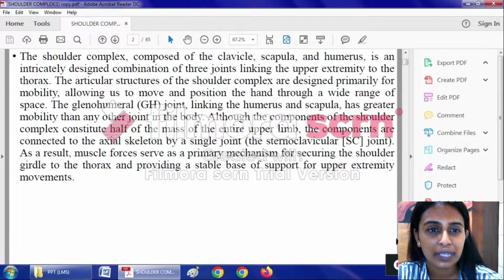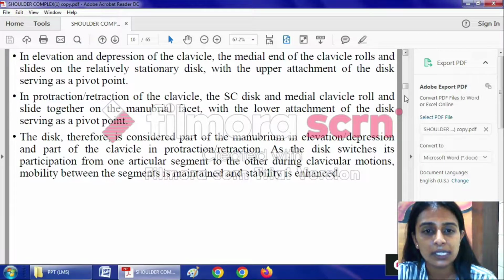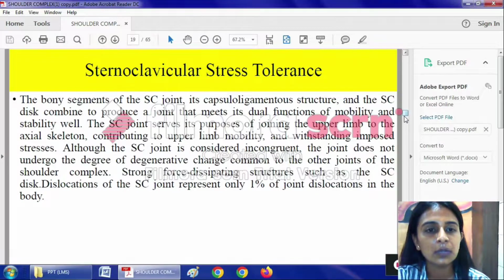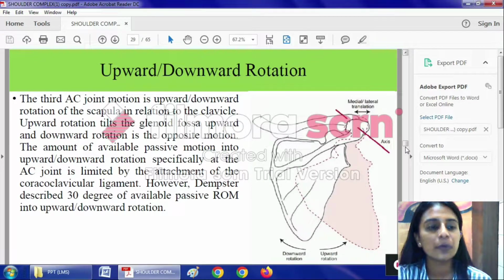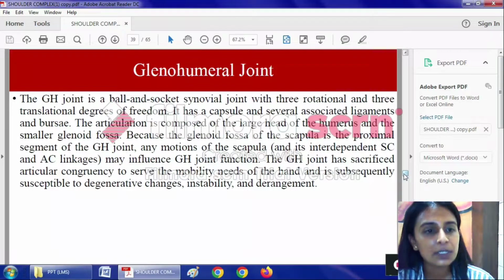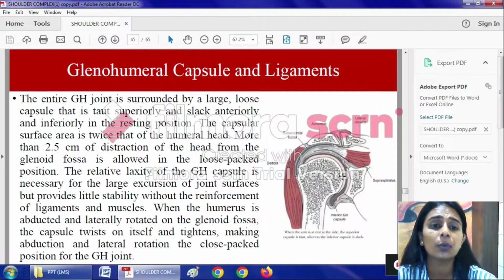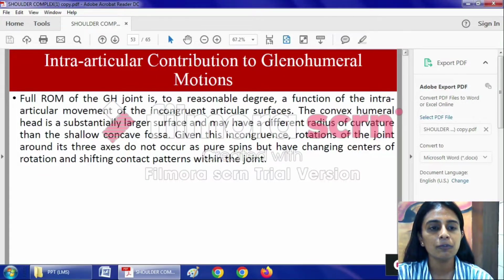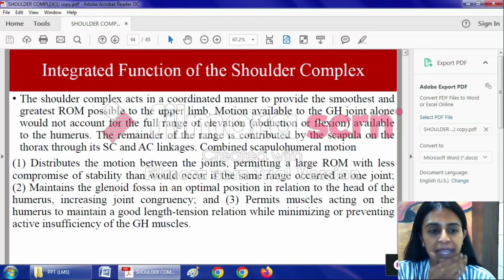Shoulder Complex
The shoulder complex, composed of the clavicle, scapula, and humerus, is an intricately designed combination of three joints that links the upper extremity to the thorax. The articular structures of the shoulder complex are designed primarily for mobility, allowing us to move and position the hand through a wide range of space. The glenohumeral (GH) joint, which links the humerus and scapula, has greater mobility than any other joint in the body. Although the components of the shoulder complex constitute half of the mass of the entire upper limb,1 they are connected to the axial skeleton by a single joint, the sternoclavicular (SC) joint. As a result, muscle forces serve as a primary mechanism for securing the shoulder girdle to the thorax and providing a stable base of support for upper extremity movements.

The contradictory requirements on the shoulder complex for both mobility and stability are met through active forces, or dynamic stabilization, a concept of which the shoulder complex is considered a classic example. In essence, dynamic stability exists when a moving segment or set of segments is limited very little by passive forces such as articular surface configuration, capsule, or ligaments and instead relies heavily on active forces or dynamic muscular control. Dynamic stabilization results in a wide range of mobility for the shoulder complex and provides adequate stability when the complex is functioning normally. However, the competing mobility and stability demands on the shoulder girdle and the intricate structural and functional design make the shoulder complex highly susceptible to dysfunction and instability.